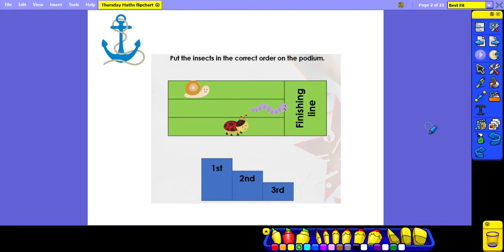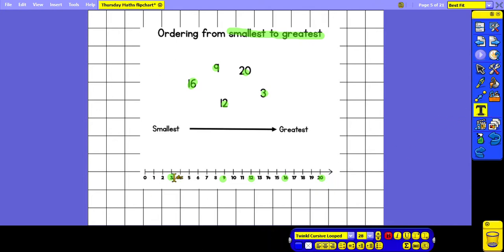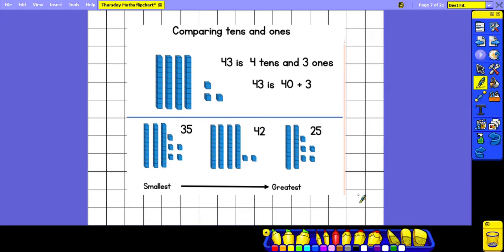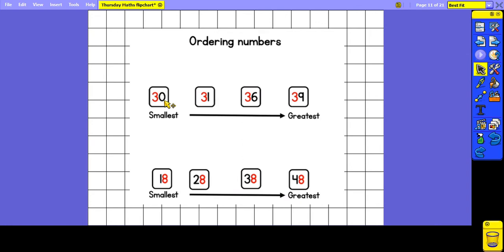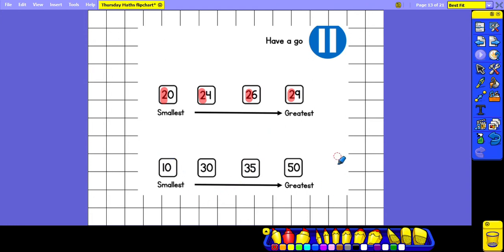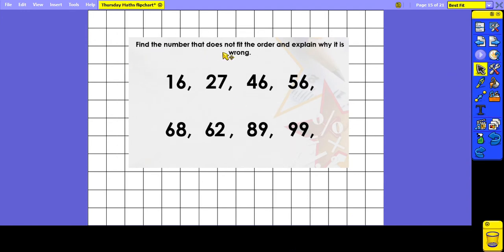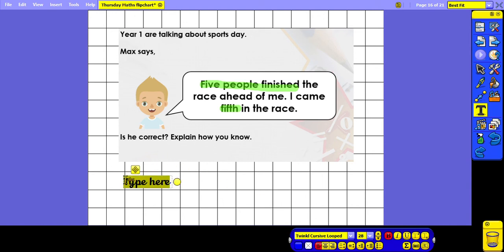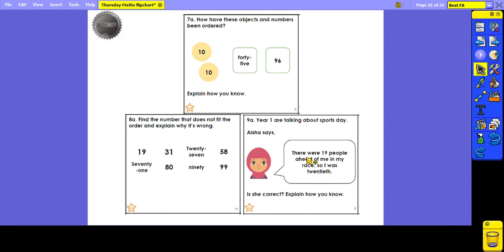Year 1 - Thursday 2nd July - Maths